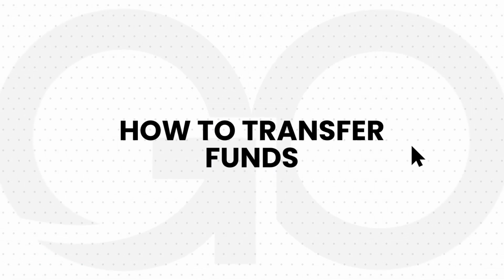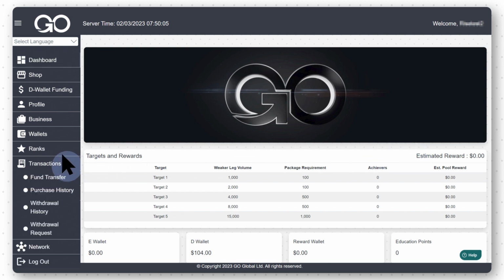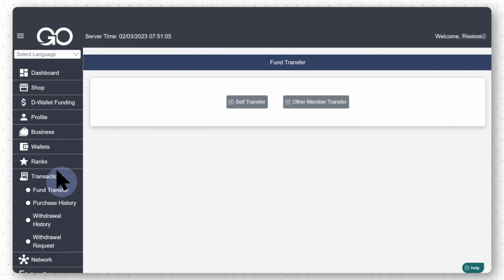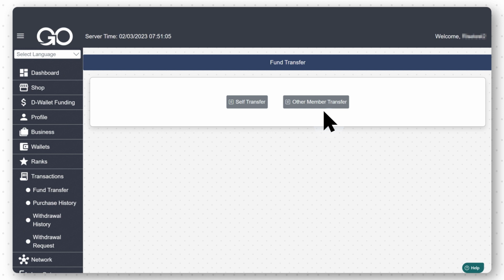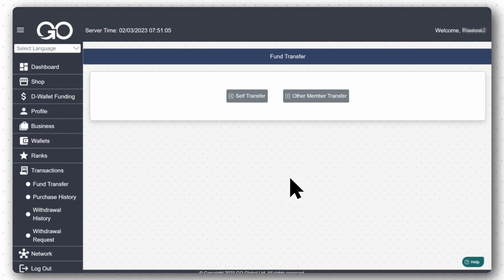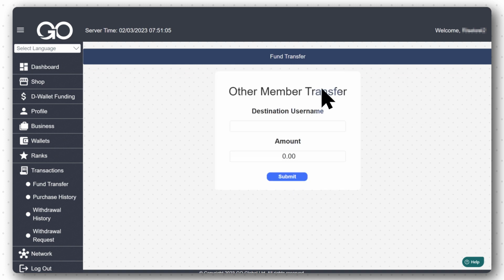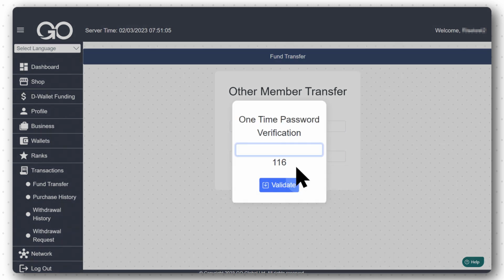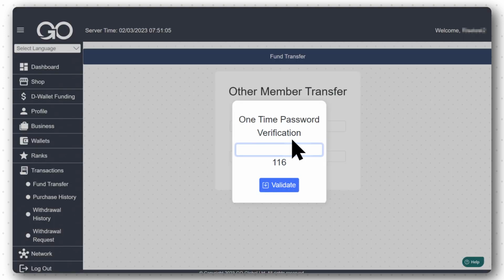How to transfer funds? - GO Tutorials (English)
Take a look at this tutorial on how to transfer funds from your GO wallet. We simplify your user experience. Watch now!

GO allows users to transfer funds to self accounts as well as other user accounts effortlessly. Be it from your e-wallet or your reward wallet, GO makes transactions safe and simple.

This tutorial will teach you how to send and receive funds using your GO wallet. Let’s GO!